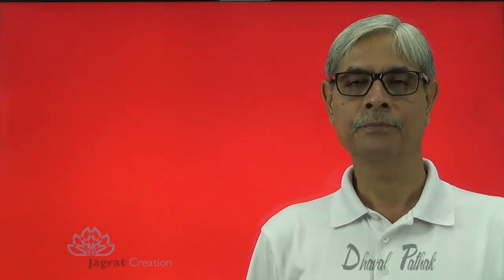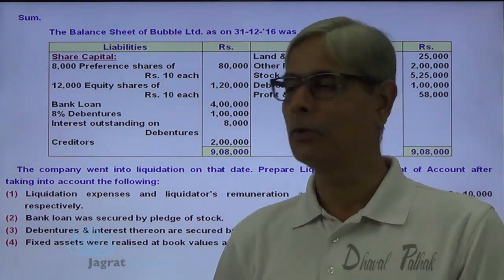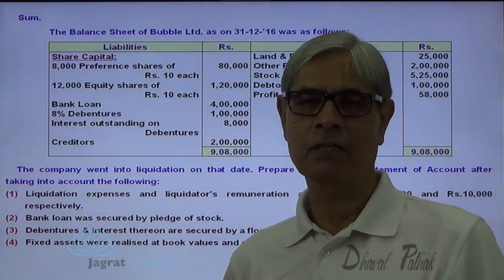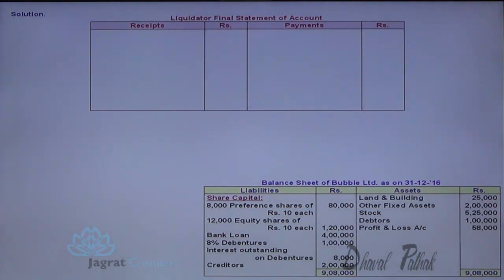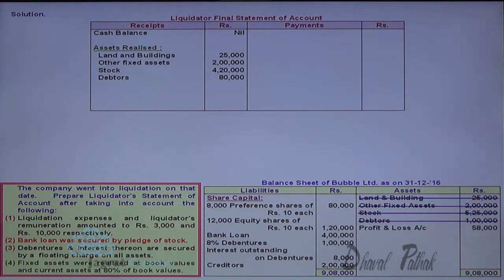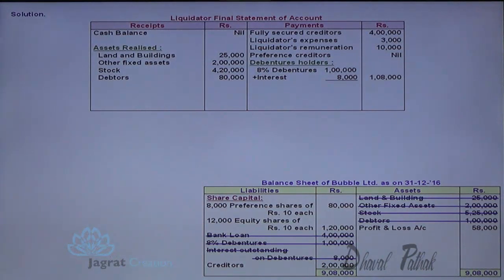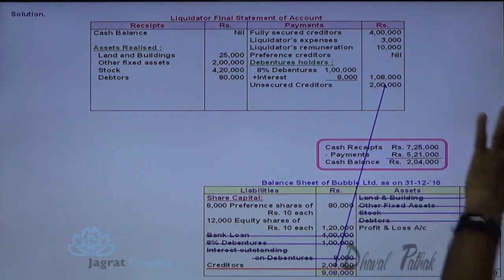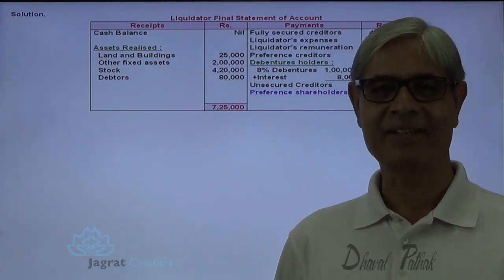Corporate Accounting, Liquidation of Companies Lecture 11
Jagrat Creation Presents This Video lecture on Corporate  Accounting, Liquidation of Companies, wherein  LIQUIDATOR FINAL STATEMENT OF ACCOUNT is prepared from given information. Important points covered in illustration are 1 Payment of Fully Secured Creditor 2 Liquidator's remuneration 3 Payment to preferential creditors  4 Payment to Debenture Holders 4 Payment of available cash to Pref. Shareholders after payment to unsecured creditors.
This video is useful for students reading for Liquidation of Companies in ICWAI Intermediate,CA-Intermediate level,CA-IPCC,B.Com. Corporate  Accounting,
Keep in touch For Next Accountancy Videos at Jagrat Creation for Corporate  Accounting, Liquidation of Companies